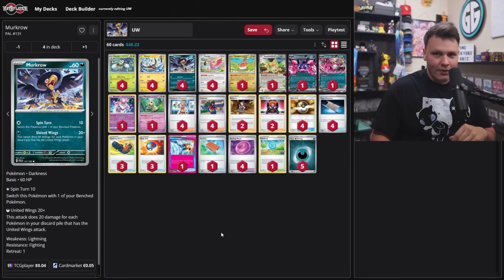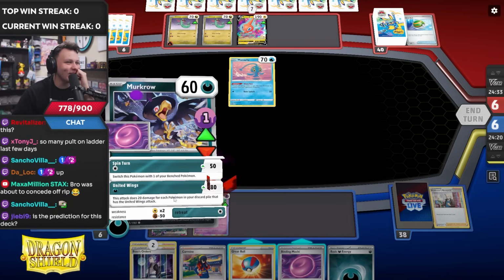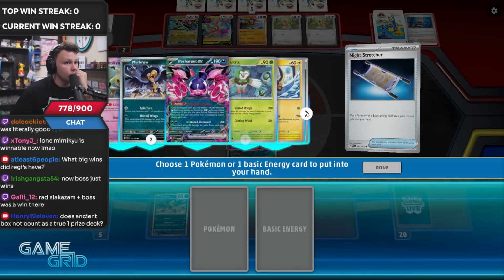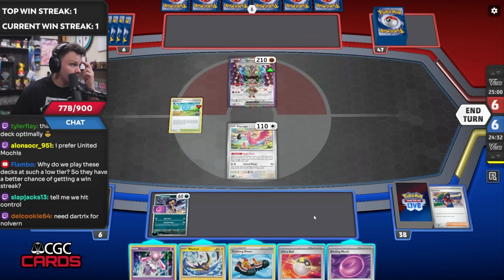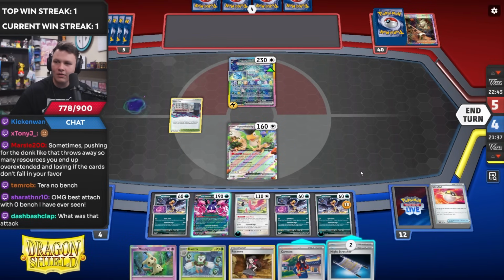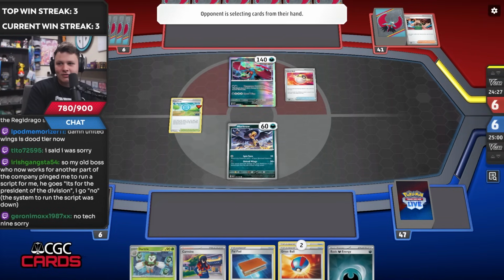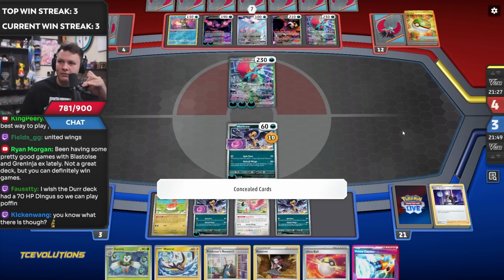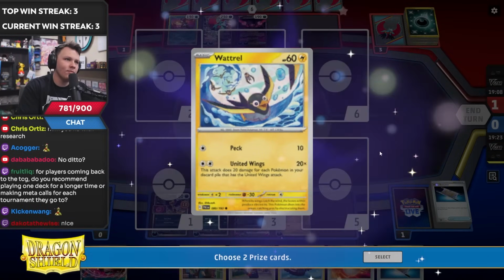The New Best Way To Play United Wings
Get my insights on decks, the meta, and everything competitive Pokemon TCG in my Metafy Group